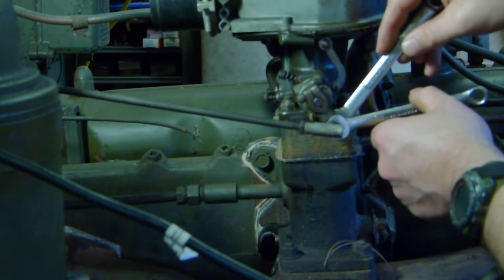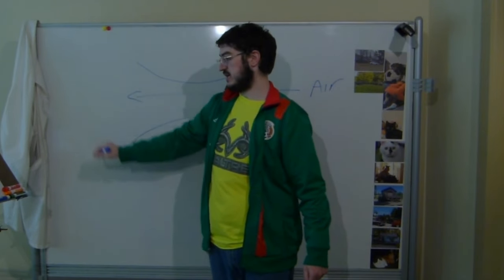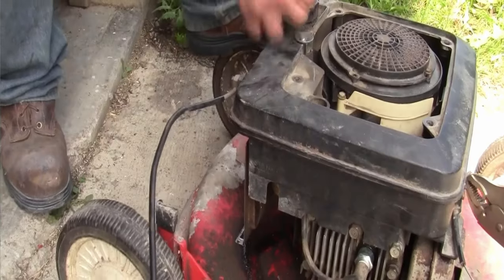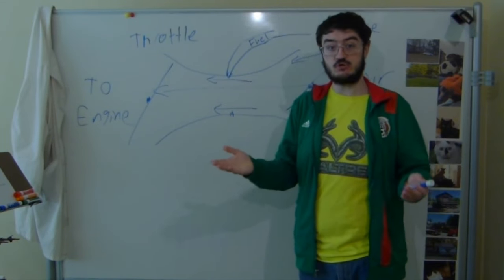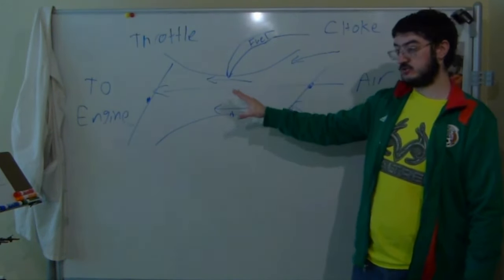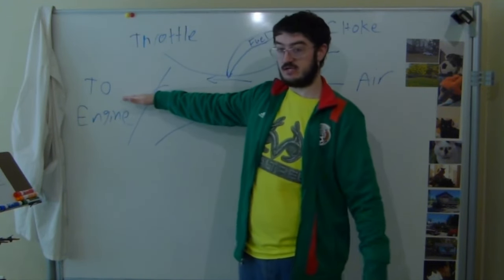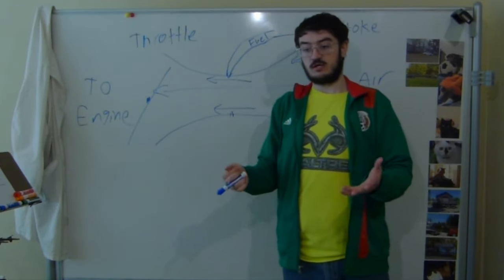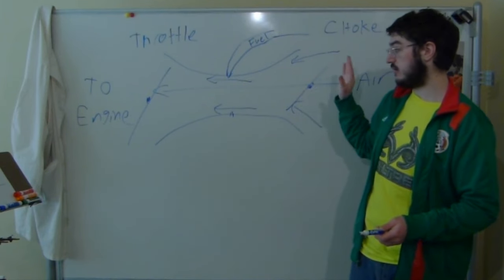How does a carburetor work?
Have you ever wondered what a carburetor is or how it works?  A carburetor mixes gasoline with the air going into an internal combustion engine, making them an essential part of internal combustion engines since their inception.  However, after the mid to late 1980's, the carburetor started to be replaced on production cars with a computer-controlled fuel injection system.  However, even to this day you'll still find carburetors on most small engines.  Are these carburetors cantankerous, finicky little gadgets of a bygone era that just need to be phased out, or does their simple nature make them a competitive alternative to fuel injection?  Find out in this episode of Calvin's Garage.

I would like to let everyone know this video was filmed a while ago, with my old camera and lighting setup, so that's why the quality is lower than my newer videos, I just didn't finish editing it until now.

If you made it this far in the description, and are wondering about the spelling of carburetor (or carburettor if you are British).  Oxford's english dictionary says the name is derived from the archaic word Carburet, meaning to combine or charge with hydrocarbon, with the suffix -or denoting a person or thing that performs said action.  While, yes, the car might be short for hydrocarbon, although this could also literally mean car (derived form old french carre and meaning any wheeled vehicle) Buret is a word, it is a graduated cylinder with a tap on the end used in chemistry to dispense known volumes of liquid (also from the french "buire", meaning jug).  Using this information, it would roughly translate to "A thing that dispesnses a volume of fuel for a car".  It would also track because the first commercially successful uses of carburetors were on german cars in the late 1880s, in fact, carburetors were used on cars for 18 years before their use on stationary engines.  I have no proof to support this theory, but here it is.